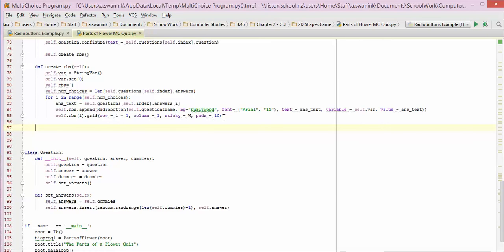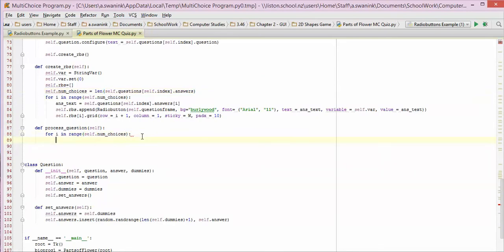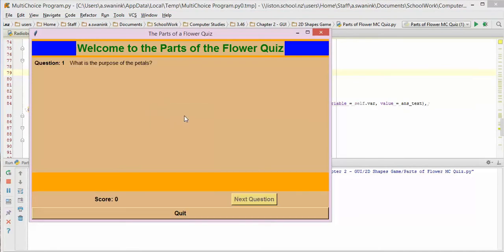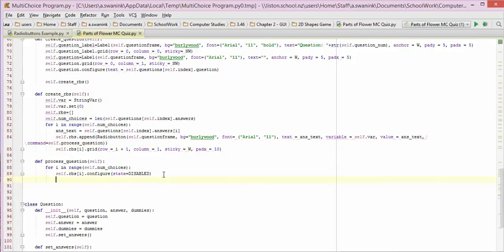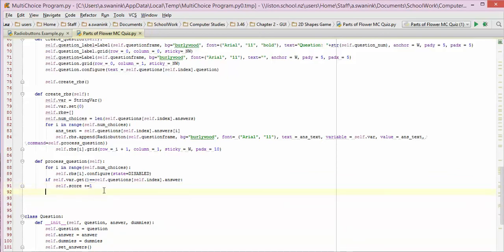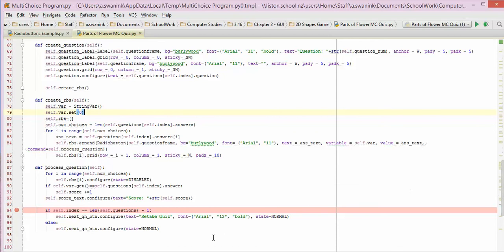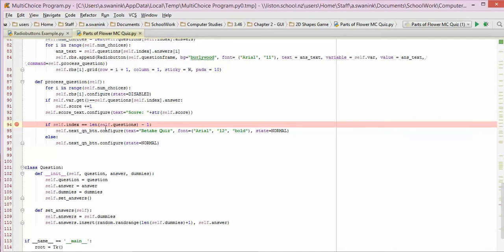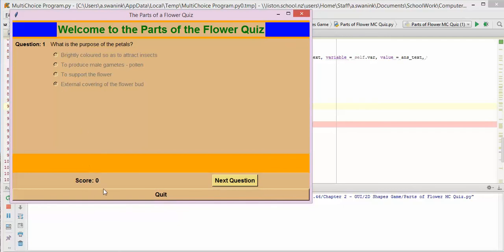MCQuiz Part 10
Checking to see what the user has chosen, disabl the radio buttons, possibily increase score by 1 and activate Next Question button